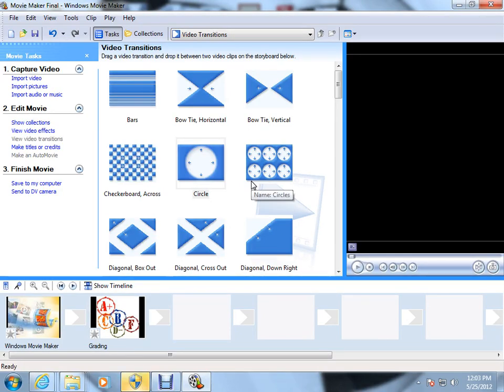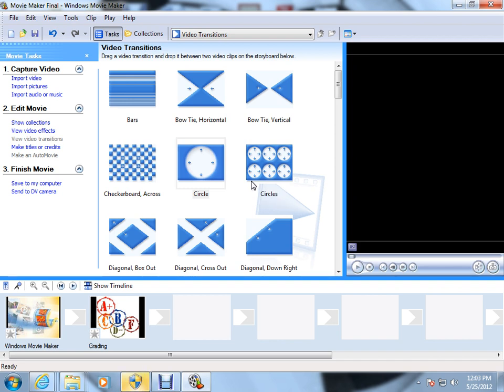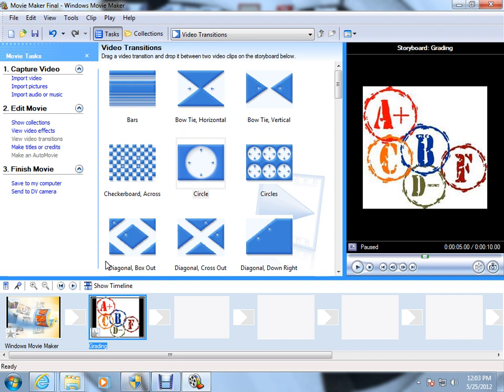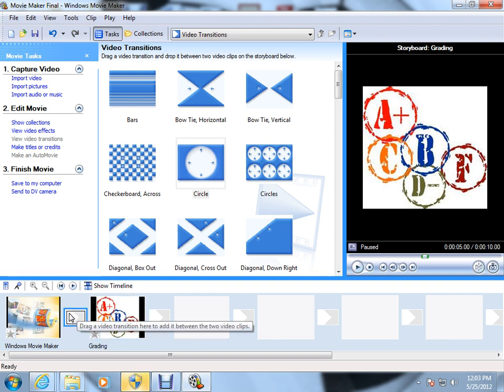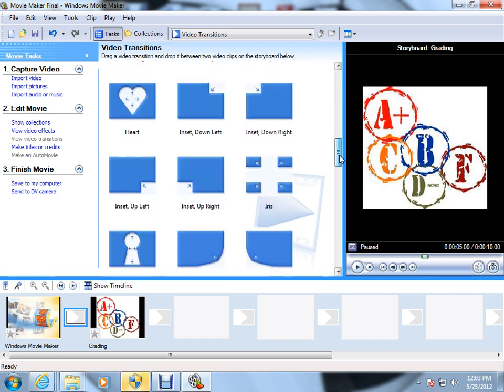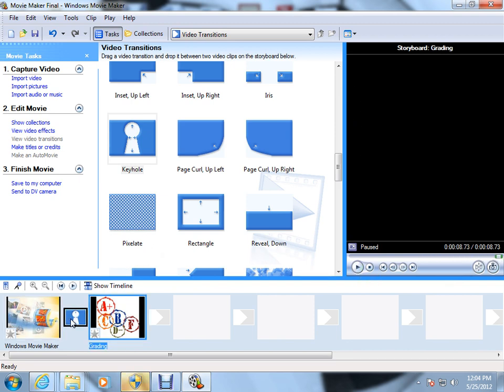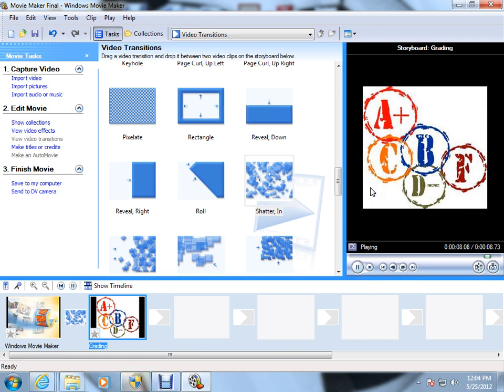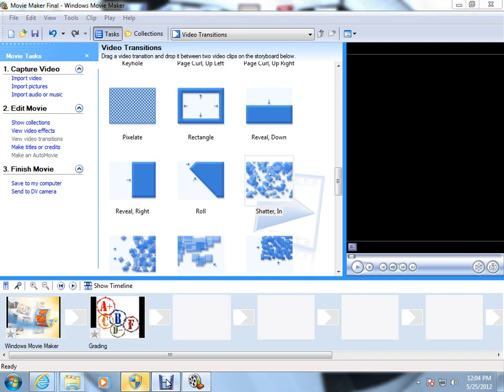Computer Apps w/MrTPoynton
Including Transitions Between Slides in Movie Maker